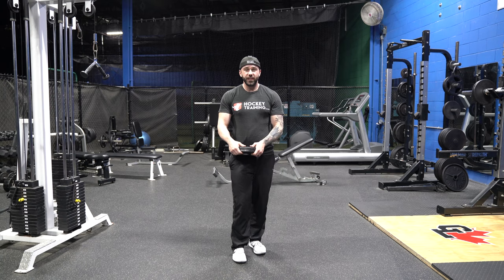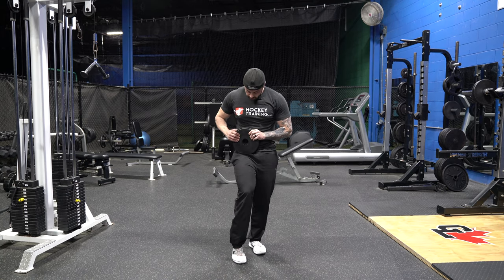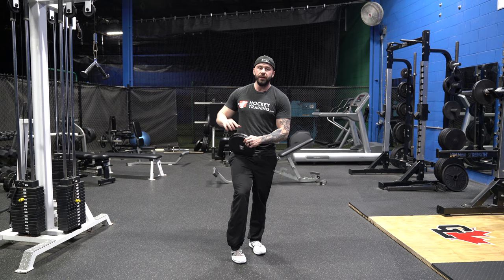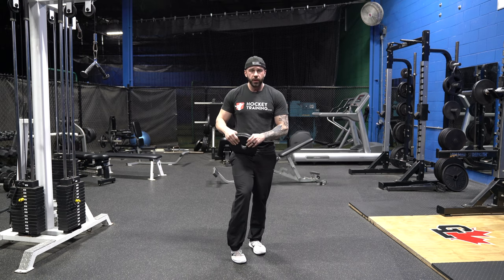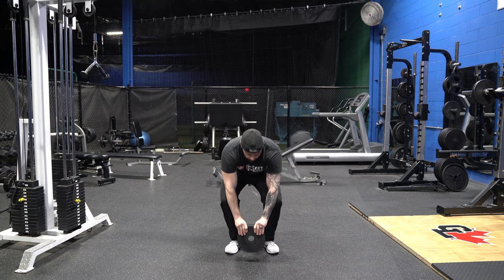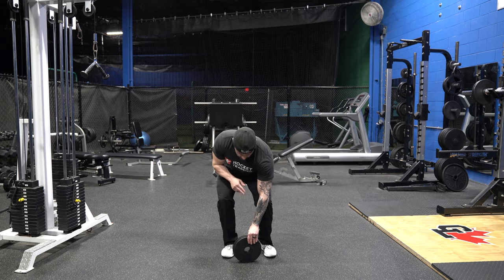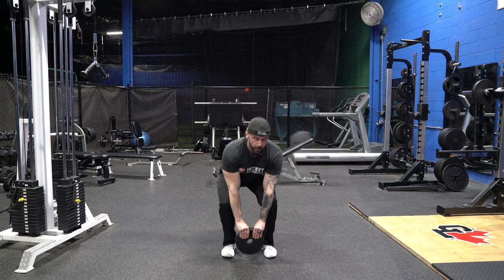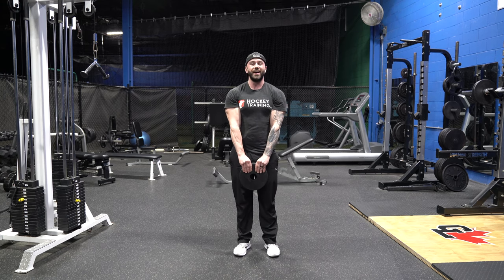Two Handed Plate Pincher